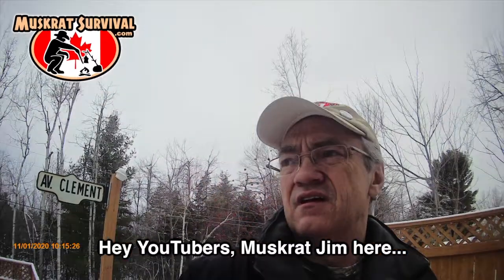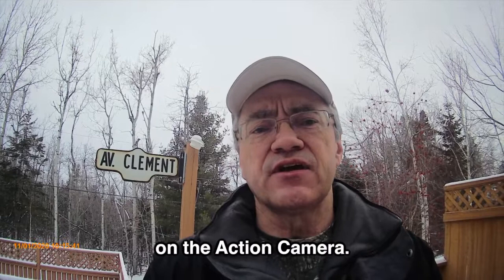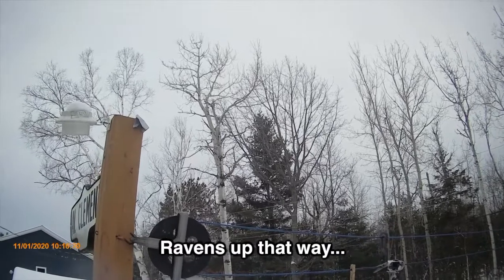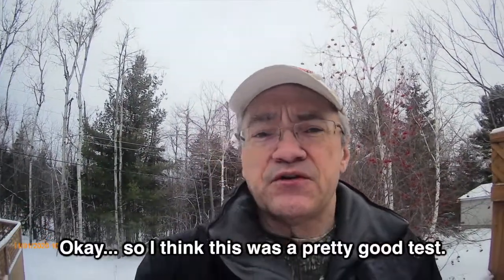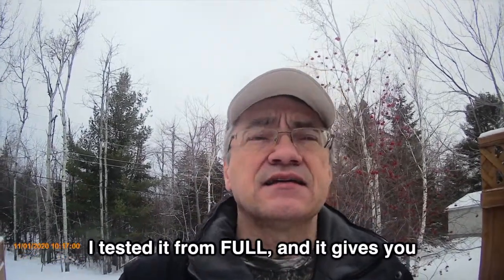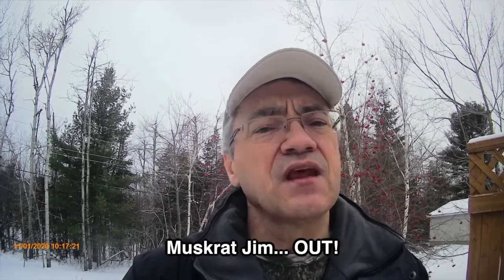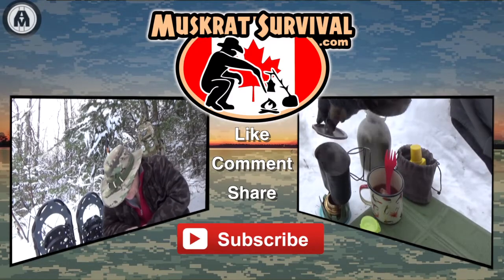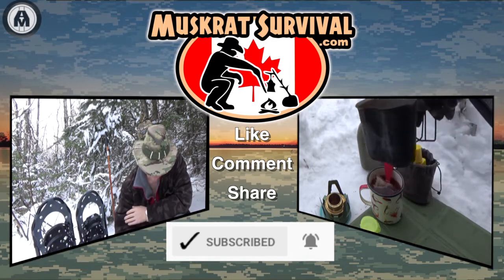Sports Camera Sound Test - inside its waterproof case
Sound quality is a little muffled, but I can make some adjustments in my software and take some preventative measures to limit the other noises.